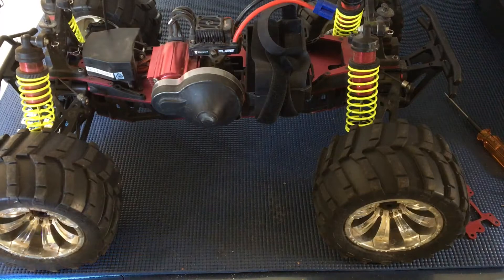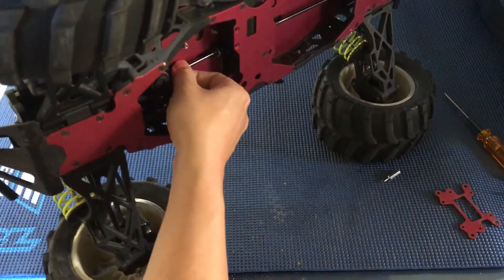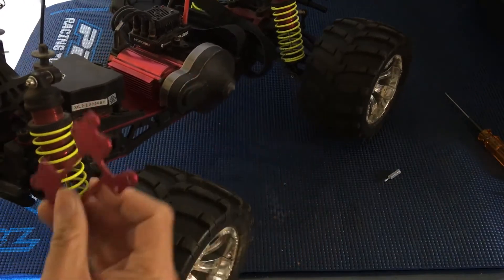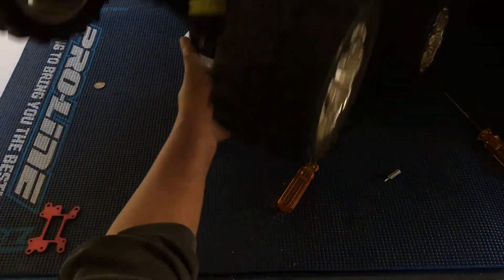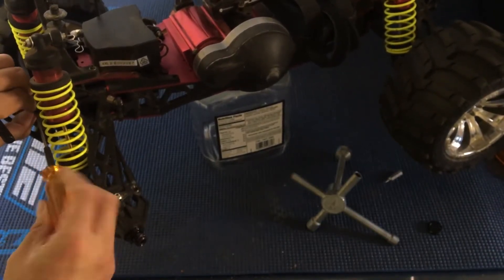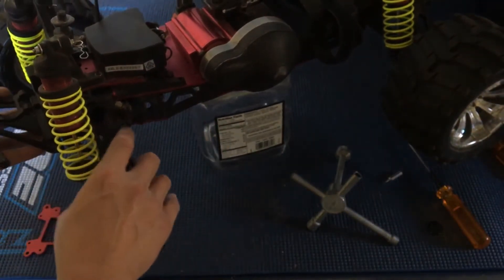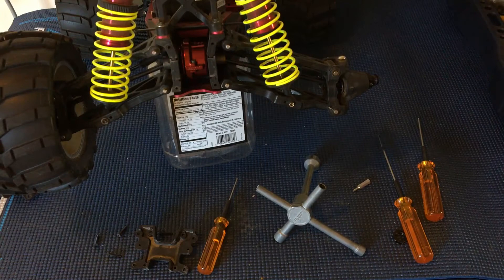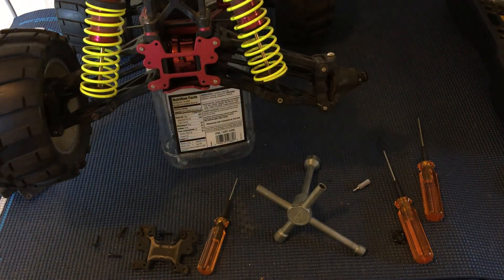Racing2Learn: 1/8 Monster Truck Losi LST XXL2-E: Root Cause of Drivetrain Issues: We Forgot A Part!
In our previous episode, we ran the truck for the first time 6s Lipo batteries( 6 x ~4 volts = ~24 volts), but our run got cut short by some drivetrain issues:

In this episode, we share the root cause of the issues we've been having with the front center drive shaft. Ironically, we forgot to re-install the metal bulkhead reinforcement when we re-assembled the truck!

More episodes on this behemoth of a truck:

Racing2Learn: 1/8 Monster Truck Losi LST XXL2-E: Bashing in the Park on 6s Lipo, Drivetrain Issues:

Racing2Learn: 1/8 Monster Truck Losi LST XXL2-E: Fixing Rear Diff Mount and Install of XXL2 Bumper

Racing2Learn: Huge 1/8 Monster Truck: Losi LST XXL2-E: Tear Down, Tips For Removing SAE Hex Screws